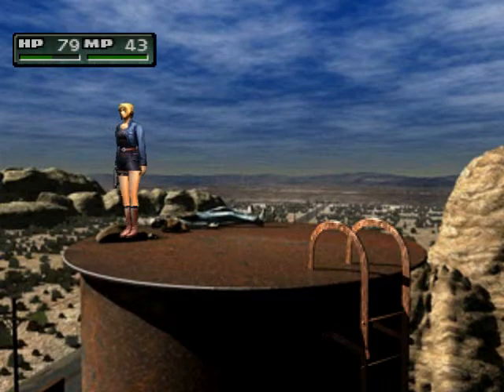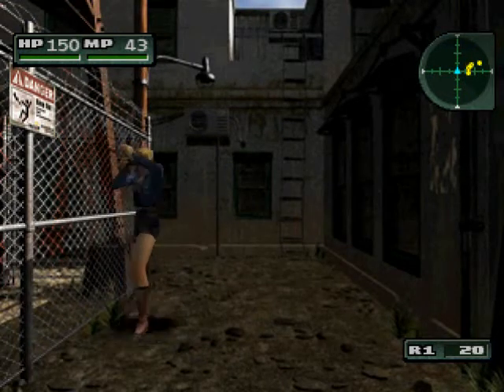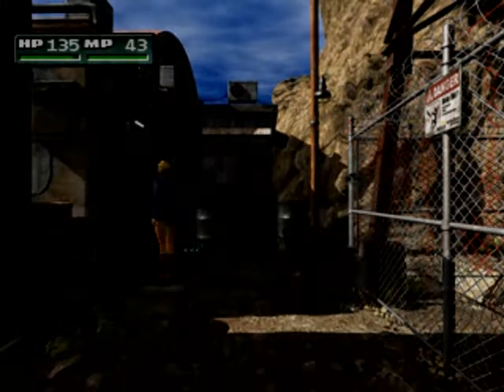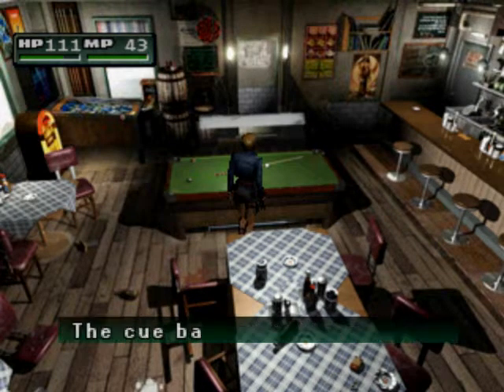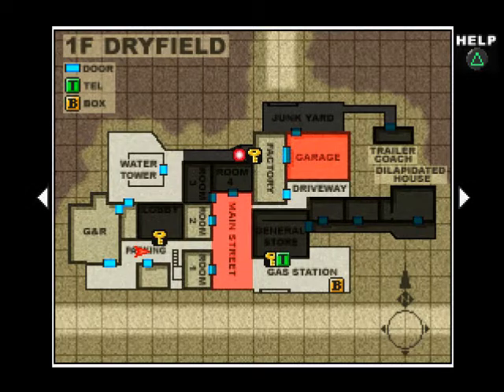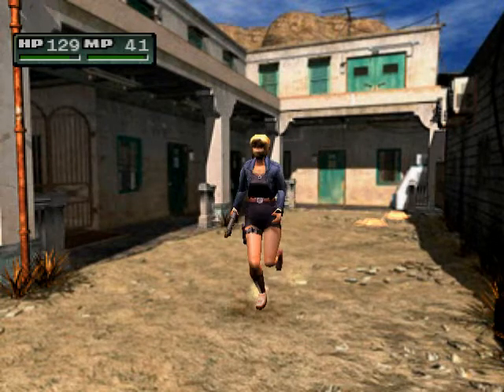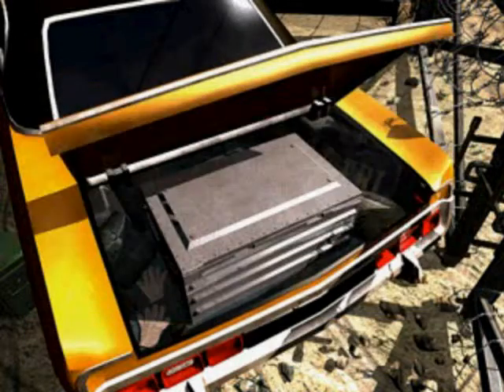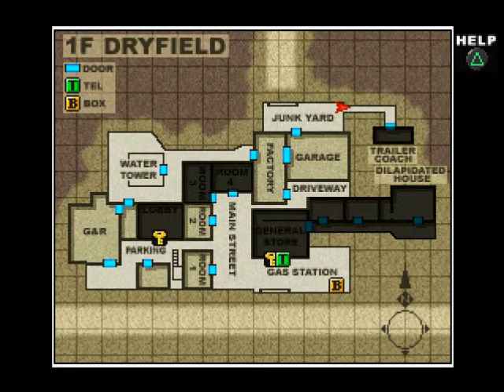Let's Play: Parasite Eve 2 - 09 "G&R Saloon"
The Einhander pinball machine is a super cool little Easter-Egg.